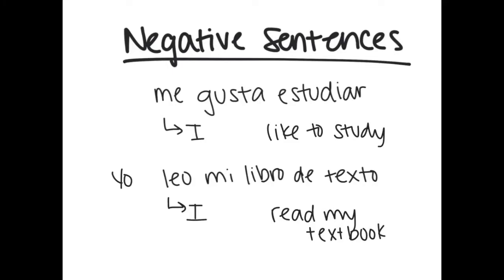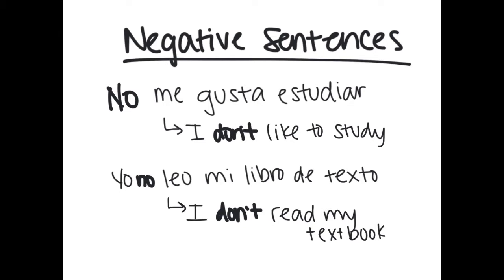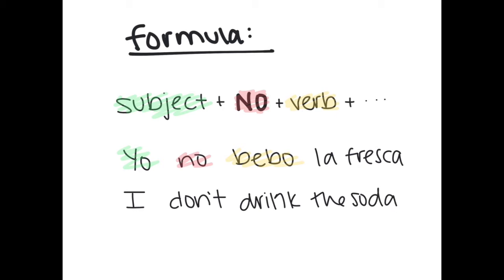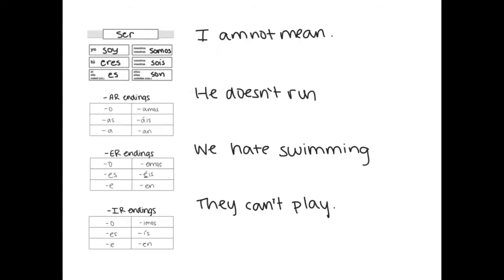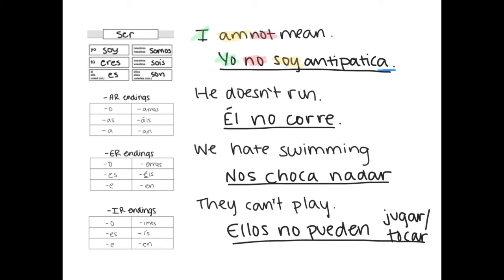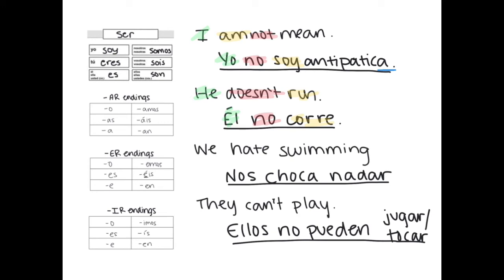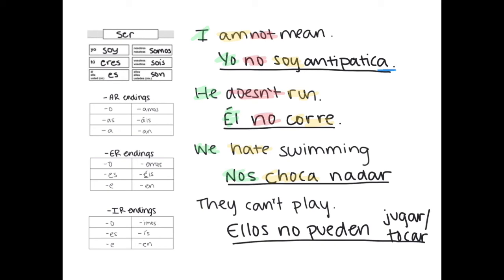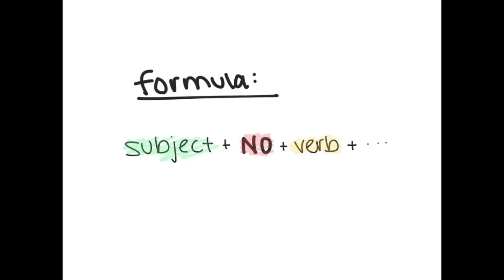SPANISH HOW TO - Make a Spanish Sentence Negative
¡Hola todos! In this video, I talk about how to make a sentence negative using present tense verbs. If you haven’t watched the videos on conjugating present tense verbs and specifically the verb ser, you should before watching this video. As always, please comment thoughts, suggestions, and what worked well for you in this video.